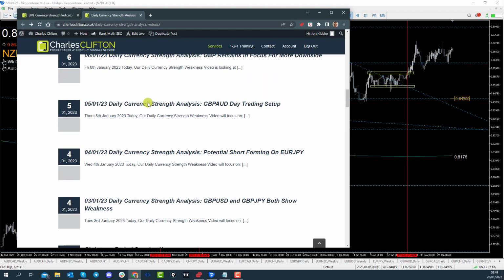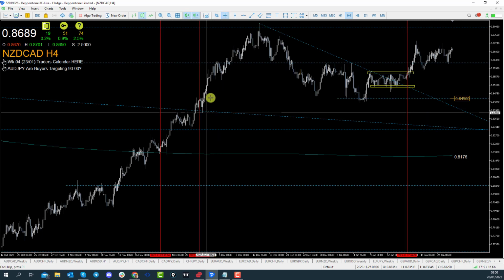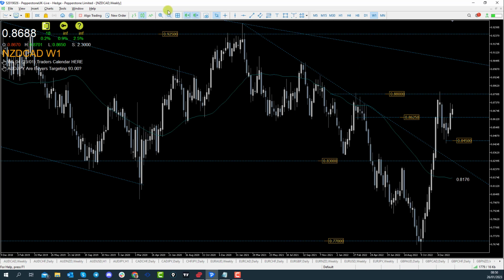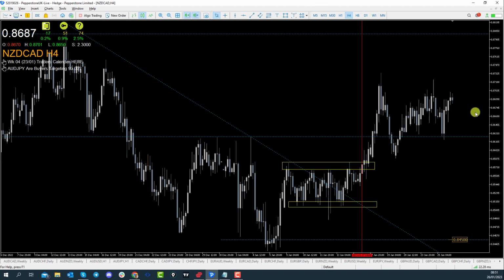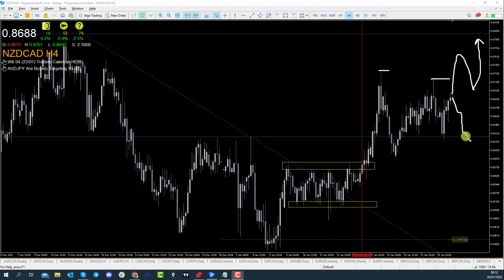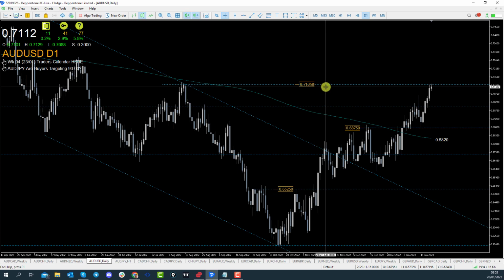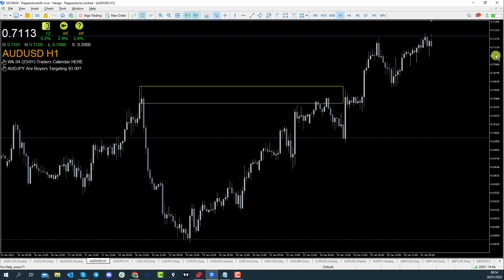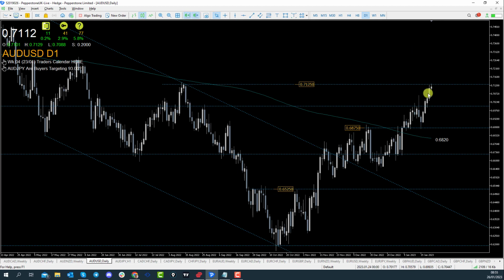How To Find A Trending Forex Pair | NZDCAD | Currency Strength | Technical Analysis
Today's forex pairs of interest are

Should You Still Buy NZDCAD?
In today’s currency strength video we identified that the New Zealand Dollar (NZD) and Canadian Dollar (CAD) have appeared on the tables.
The NZD is featured at S2 and the CAD is featured as W3, meaning we can look for potential buys on this forex pair.

Time Stamp
Intro 0:00
NZDCAD  2:30
AUDUSD 5:43